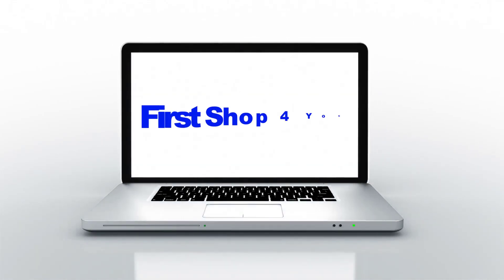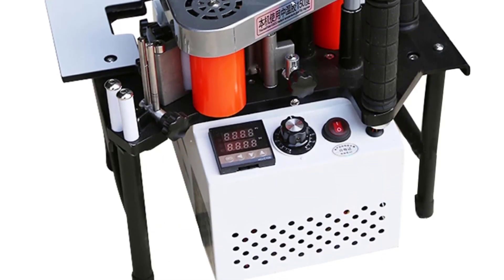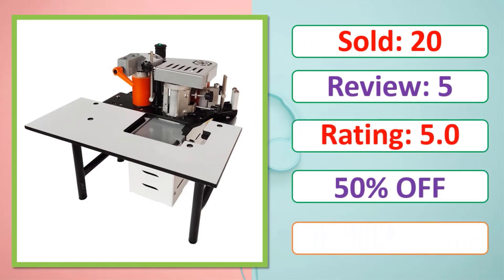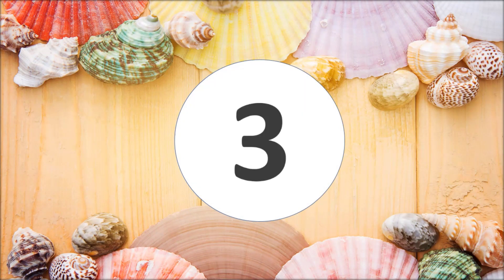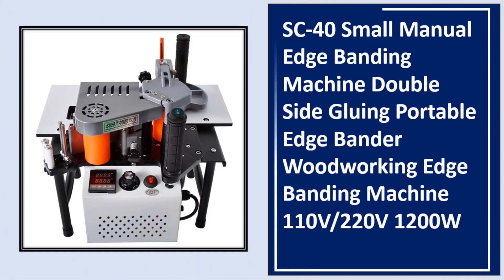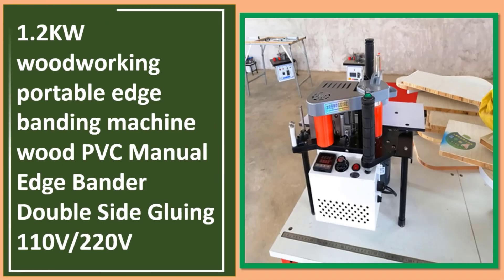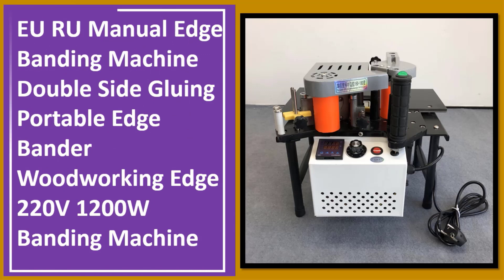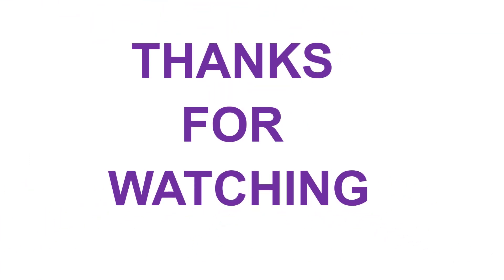Top 5 Best Edge Banding Machine In 2023 | Top 5 Best Portable Edge Bander Of 2023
Looking for the Best Manual Edge Banding Machine, In this video I have compiled a list of the top 5 Manual Edge Banding Machine in the market. Check Link For Full Product Information.

5. 1200W Manual Edge Gluing Machine Double Side Gluing Portable Edge Banding Machine

4. 1100W Small Manual Edge Banding Machine Double Side Gluing Portable Edge Bander Woodworking Edge Banding Machine 220V Factory

3. SC-40 Small Manual Edge Banding Machine Double Side Gluing Portable Edge Bander Woodworking Edge Banding Machine

2. 1.2KW woodworking portable edge banding machine wood PVC Manual Edge Bander

1. EU RU Manual Edge Banding Machine Double Side Gluing Portable Edge Bander Woodworking Edge 220V 1200W Banding Machine